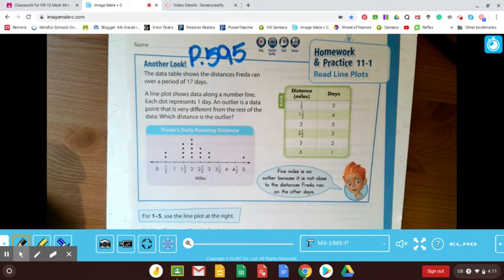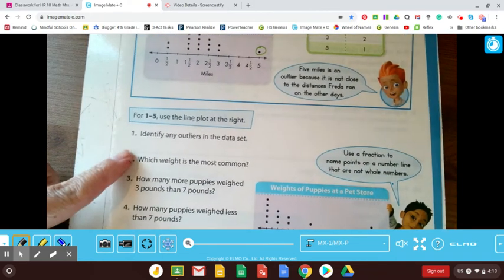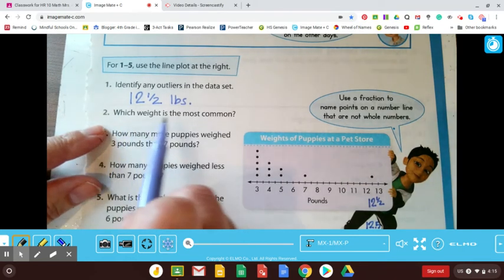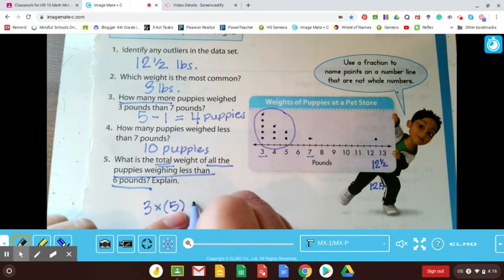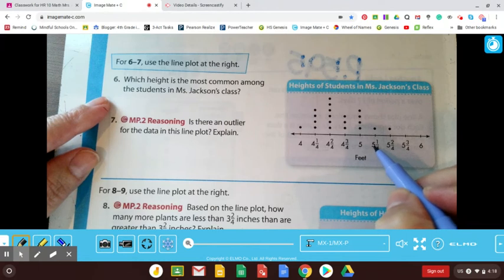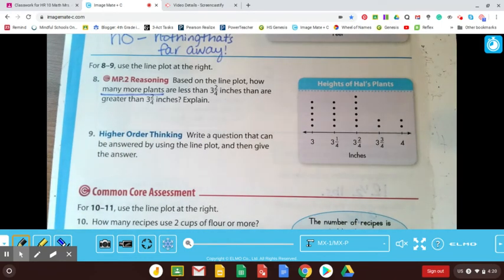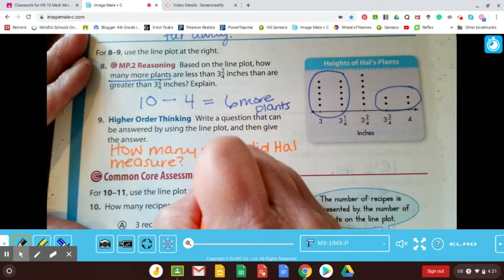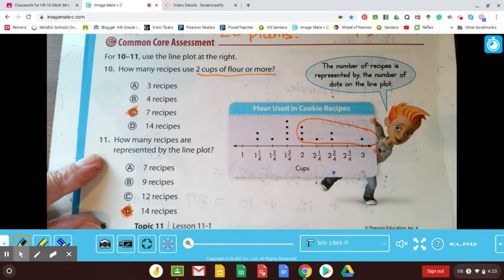Wednesday 4/22: 11-1 Line Plots Cont'd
Wed. 4/22 Line Plots
Lesson 11-1 Continued